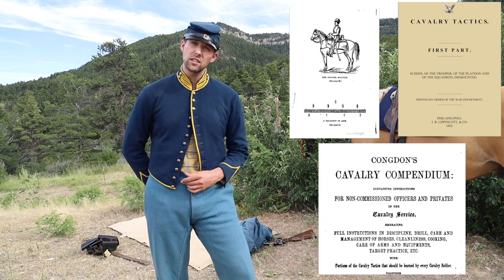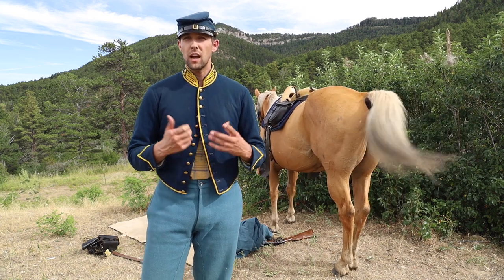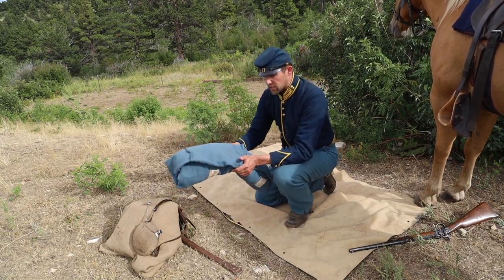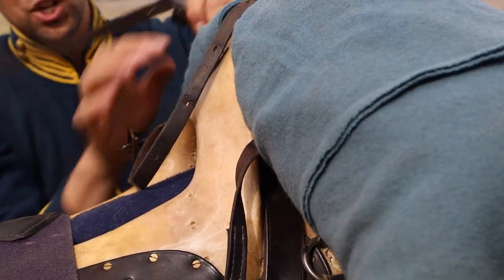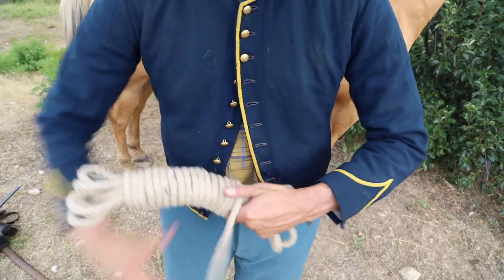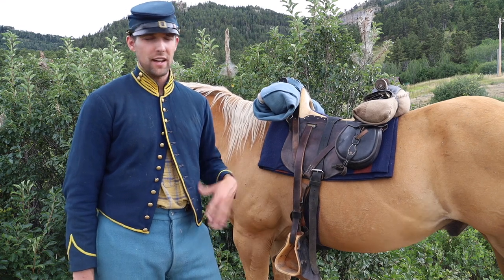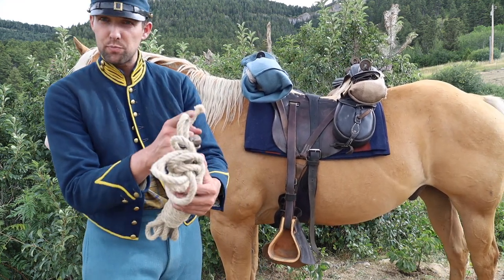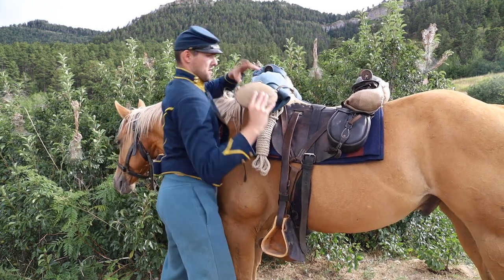How did cavalry carry everything on their saddle?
The average civil war cavalry trooper had to carry more than just his weapons. He had to carry his bedroll, shelter, canteen, poncho, picket pin, lariat, haversack, and much more! How and where did they put all of it when riding on campaign?